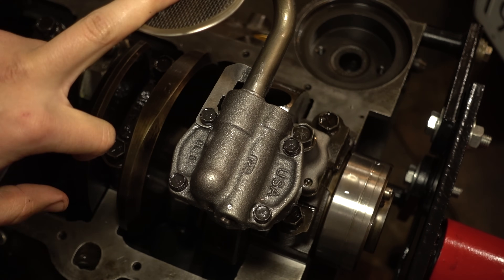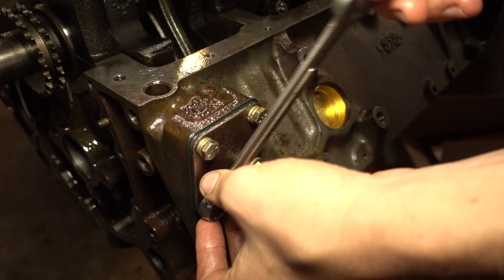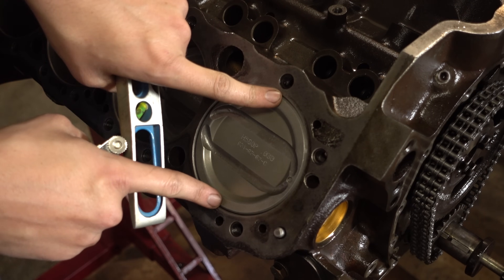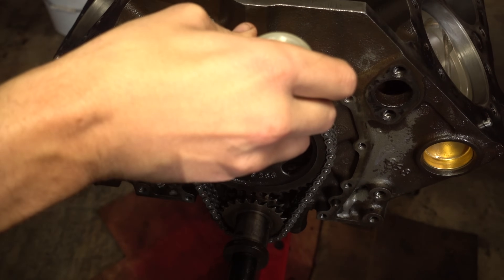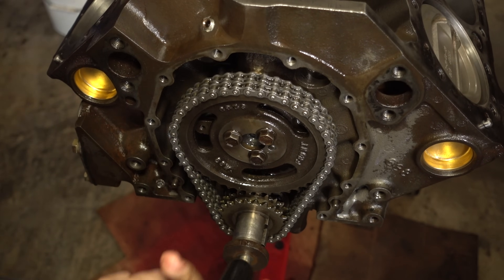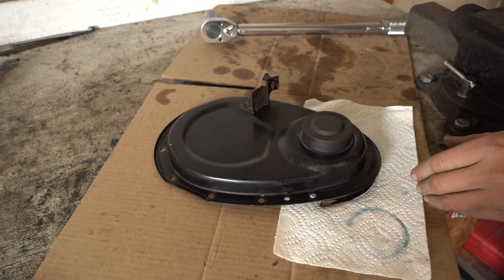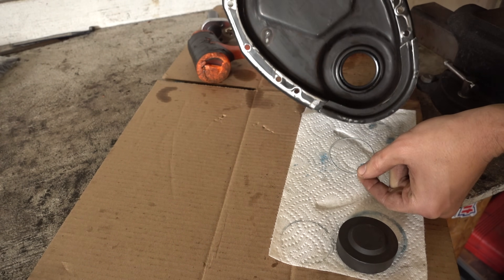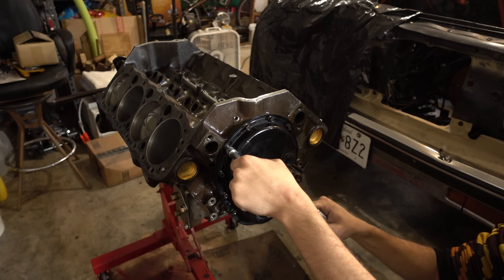V8 S10 Engine Rebuild: Cam and Short Block (Ep.7 Part 4 of 7)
Next up some other components, like the oil pump, camshaft, and timing chain, need to be installed! The new camshaft being installed is a Speed-Pro CS-1014R according to the spec sheet, as opposed to what the seller said it was (the info that was on-screen when it was first shown). Very similar very mild RV cam.

.420 intake .442 exhaust lift, 278°  intake 288°  exhaust duration, 204 intake 214 exhaust duration @.050”.

There are a lot of things covered in this video, including some that had to be taken out for time reasons, so there are a few parts out of order or that jump around a bit.

Timeline of filming: November 15th, 2017 – November 16th, 2017

Song List (Order of First Appearance):
0:01     Cannon – Silent Partner
3:10     Down for Whatever – Silent Partner
9:01     Clear Eyes – Silent Partner
14:52   Elephants - Huma-Huma